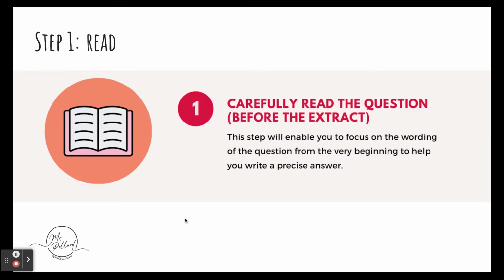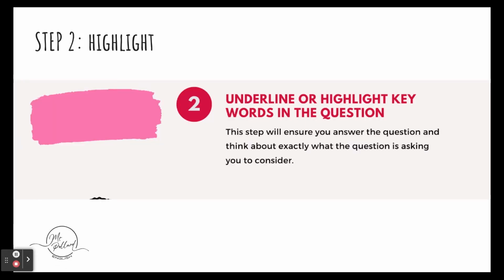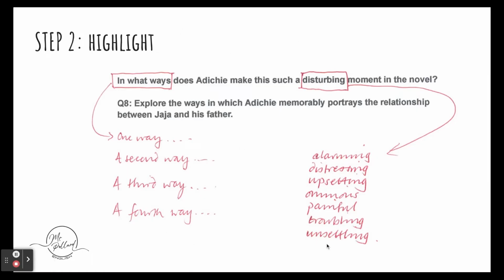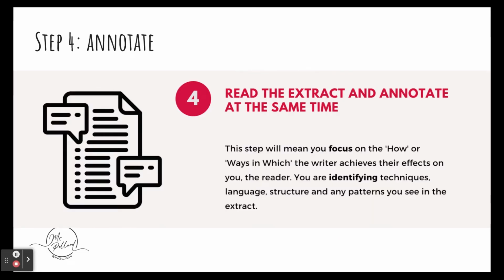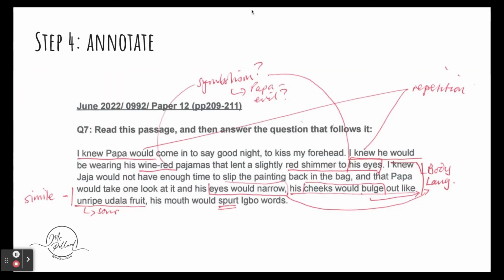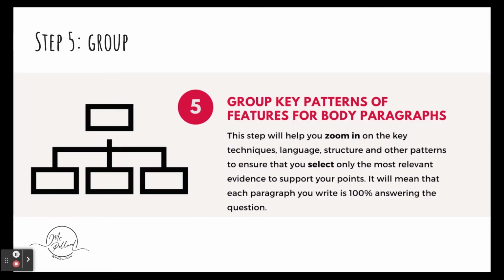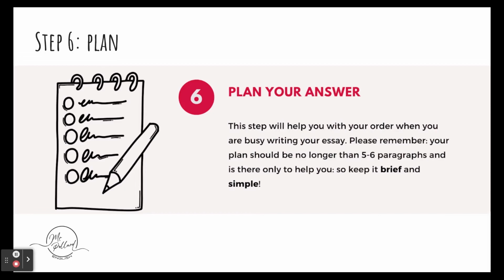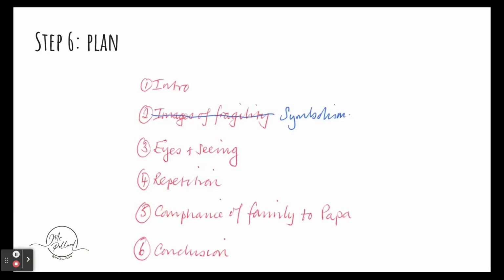IGCSE exam tips: how to answer an extract question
igcse exam tips

Some really helpful IGCSE exam tips for those of you who have to analyse an extract question.

Do you struggle with how to answer an extract question? Use these IGCSE exam tips to help you succeed in your GCSE and IGCSE exams!

Do you want to learn a METHOD for how to answer an extract question? Use these IGCSE exam tips!

If you are like the many hundreds of students I've taught over the years some of the following difficulties may be relatable when answering English Literature questions in the exams or under timed conditions.

Do you find it difficult how to answer an extract question:

- to stay focused on answering the questions?
- to know what to organize your answer?
- to know what to include when answering the questions?
- to PLAN and STRUCTURE when answering the questions?

If so, this simple step-by-step approach will give you a BLUEPRINT that you can use time after time to help you write what the examiner and your teachers are expecting to see from students when answering English Literature questions!

Please drop any questions or feedback in the Comments below and of course don't forget to:

If you want to see this process being used then please check out these videos: